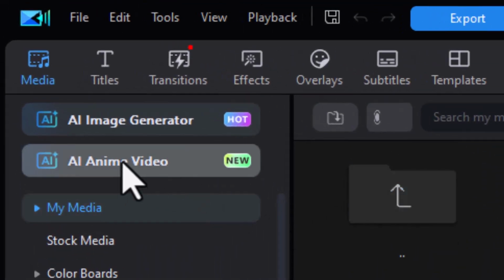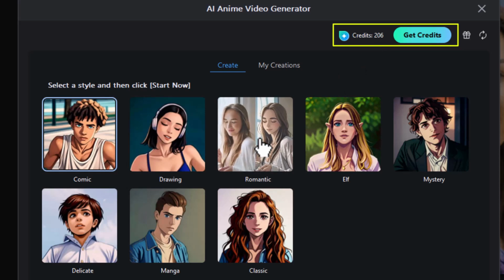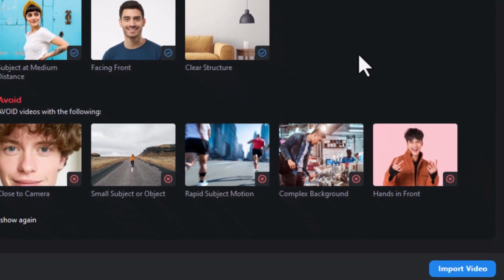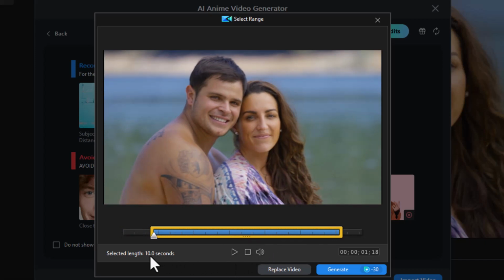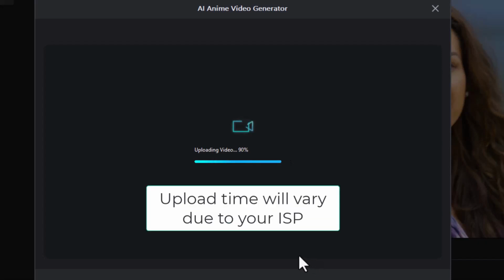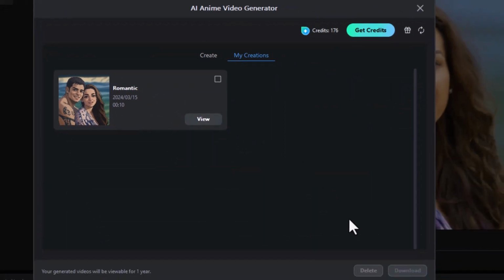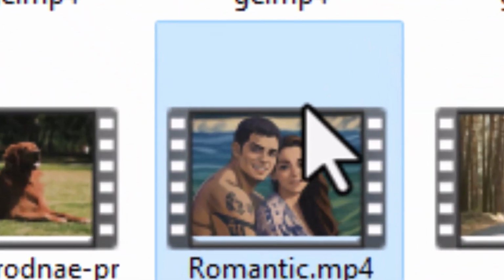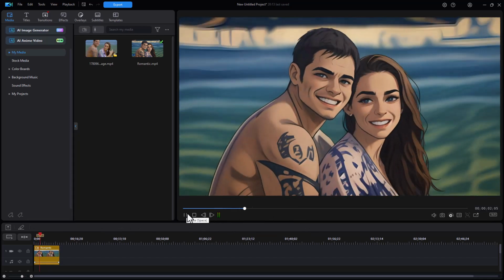Walkthrough the Anime Video Creation Tool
PD 365 subscribers can use a new tool that will transform 10-30 second clips into Anime animation. The process uploads the files and then stores the processed files. They are available for a year. We walk through one example of this process in this tutorial.